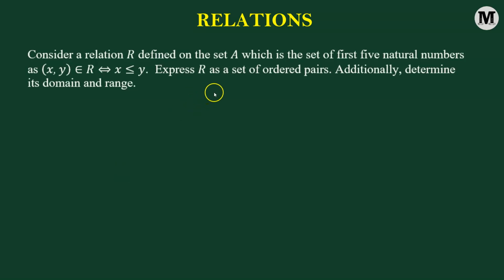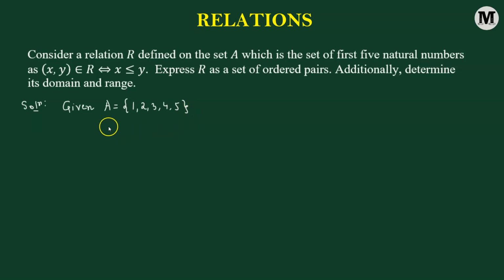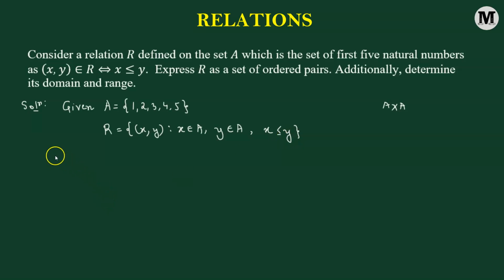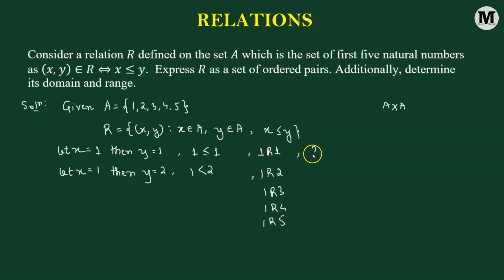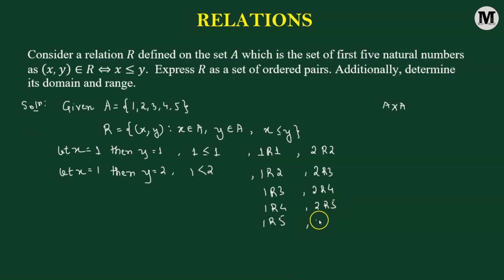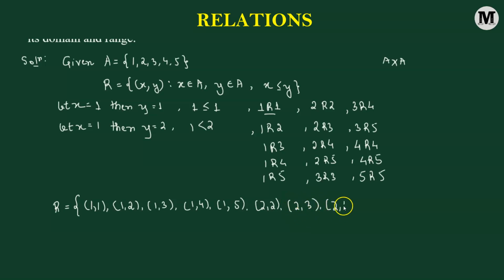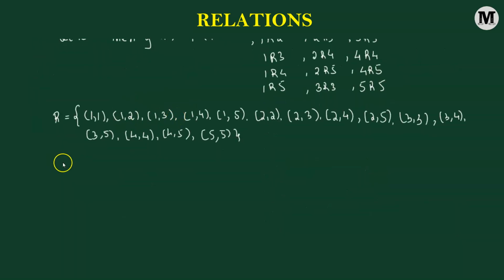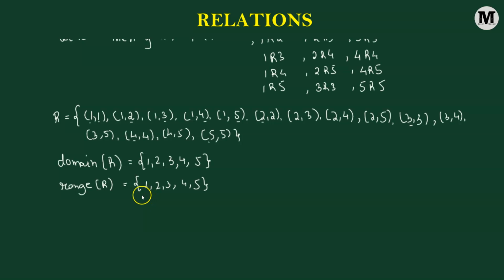3.9 | Relations | What are Relations? - Worked Out Problem 9